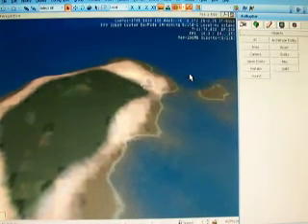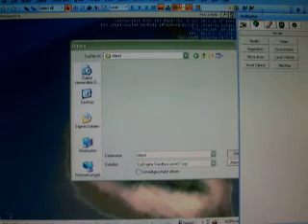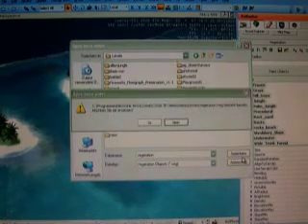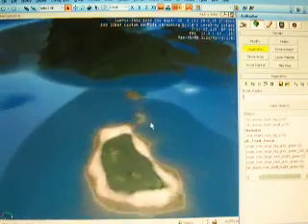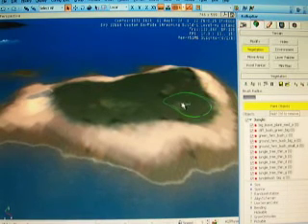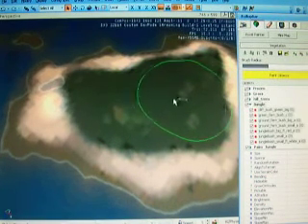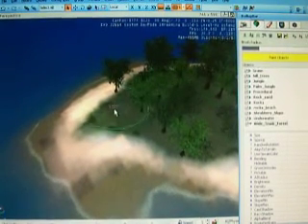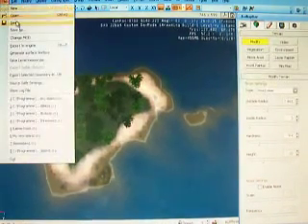Sandbox2 piugpiug tutorial3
In this tutorial you are gonna learn how to use vegetation... I fixt the problem just IMPORT THE VEGETATION AGAIN !